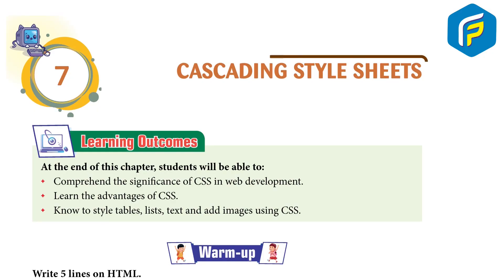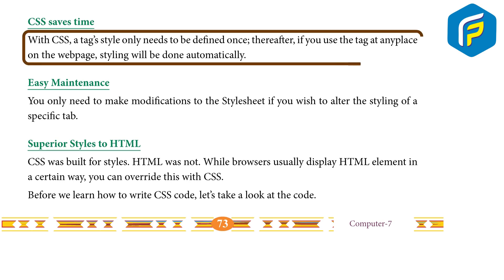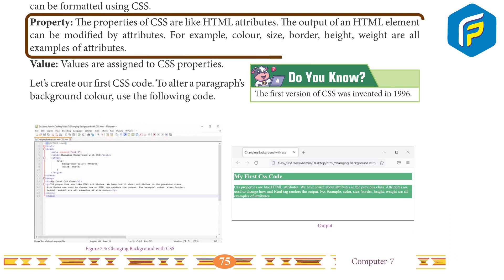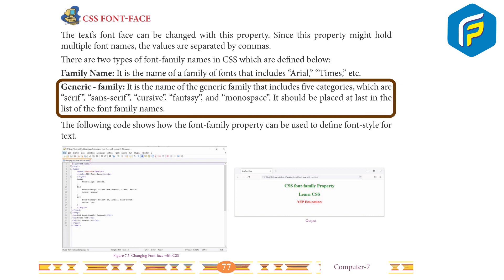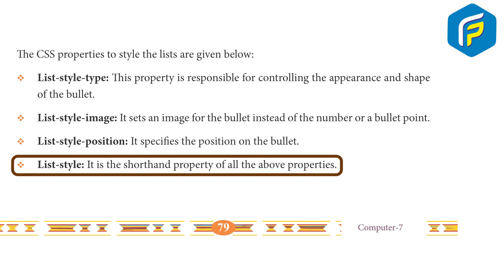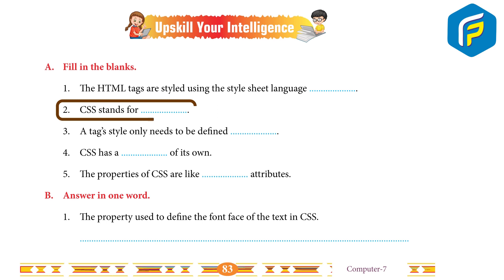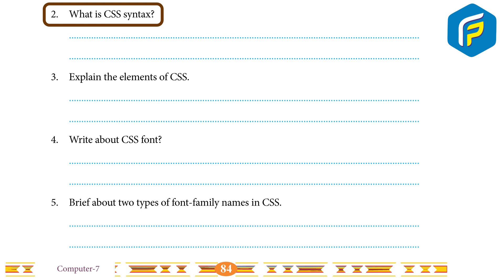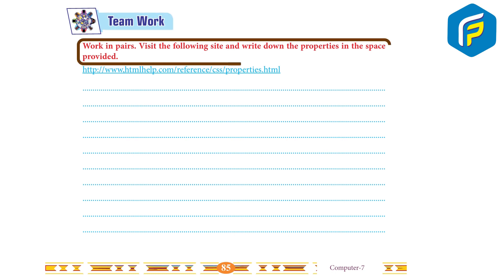Franklin Computer Class 7 - Chapter - 7 Cascading Style Sheets